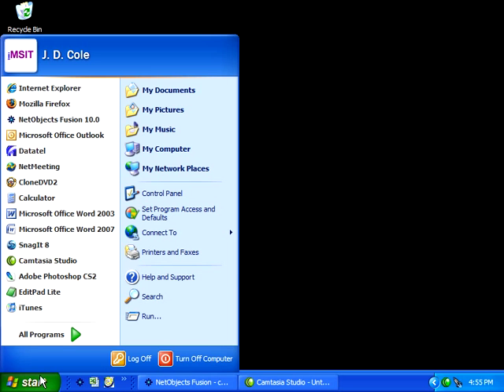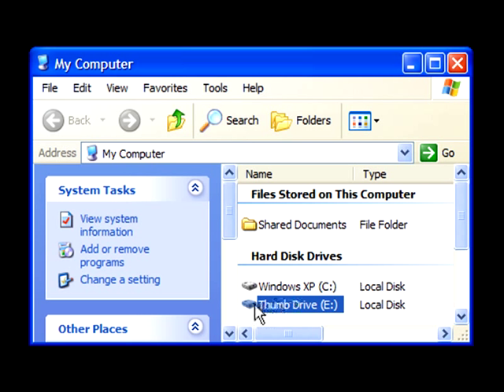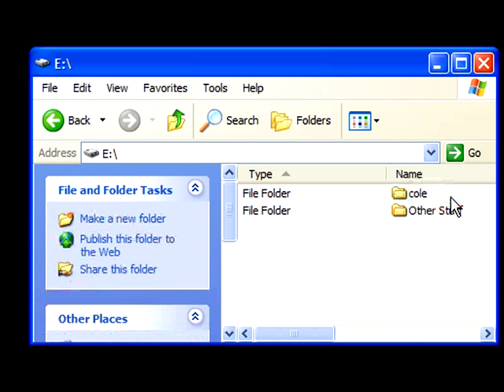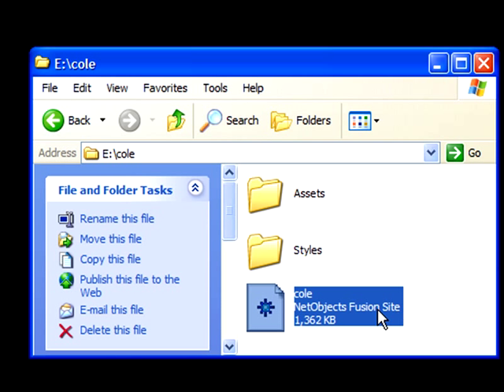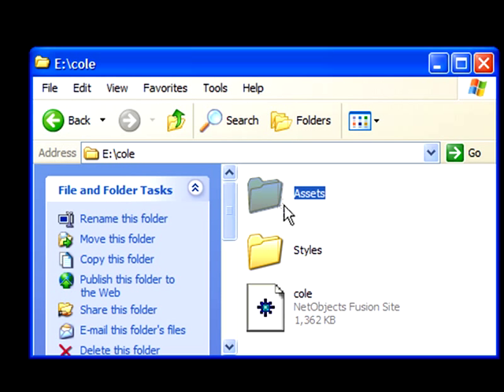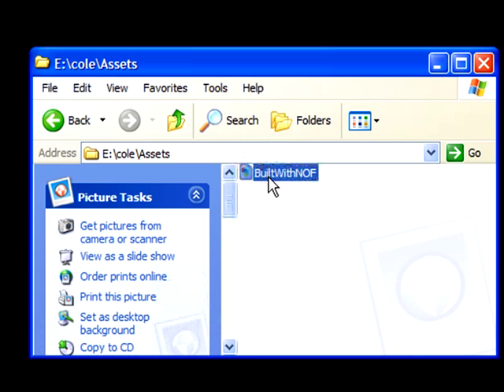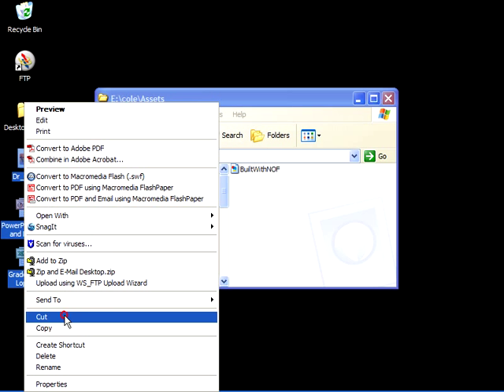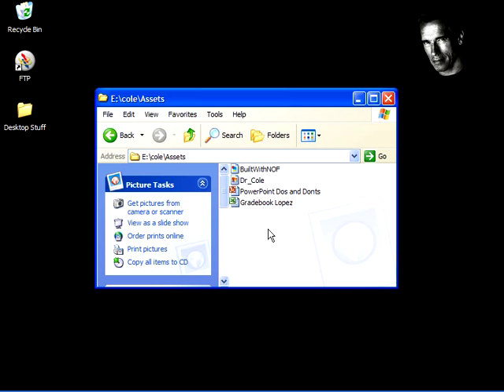2. The ALL Important Assets Folder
The ASSETS folder created on your flash drive is your repository for all objects you (a) create as "artifacts of learning," and (b) incorporate into your ePortfolio. It is also a requirement of NetObjects that all objects use in the site be present in the ASSETS folder for archival purposes. Our mantra; "Store everything in the ASSETS folder."